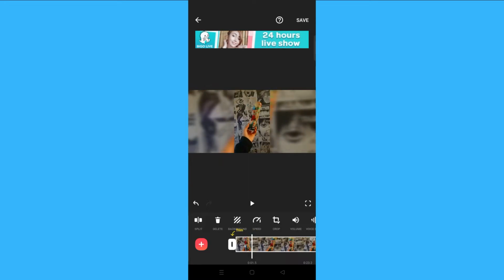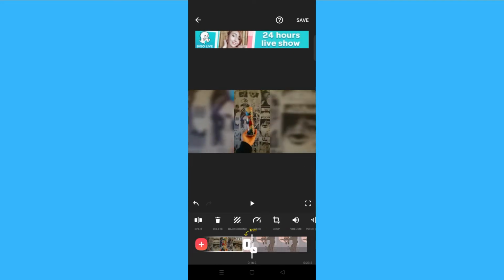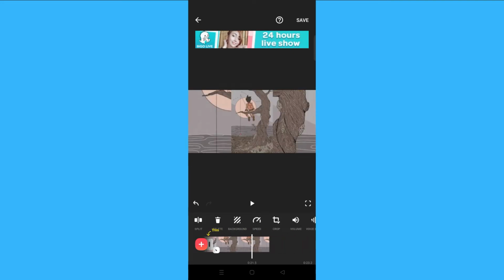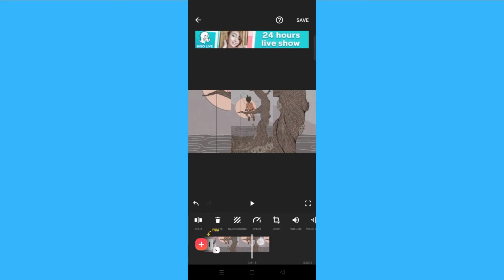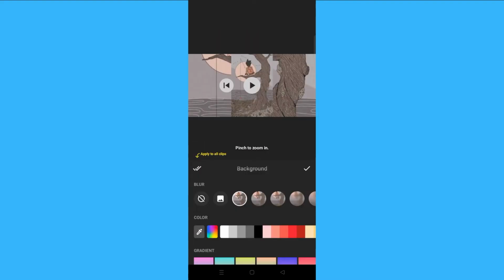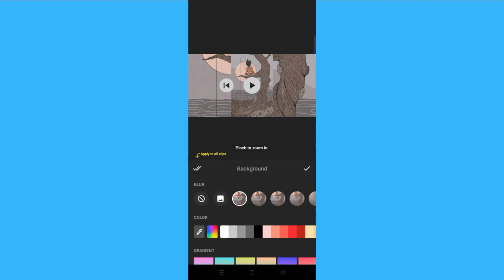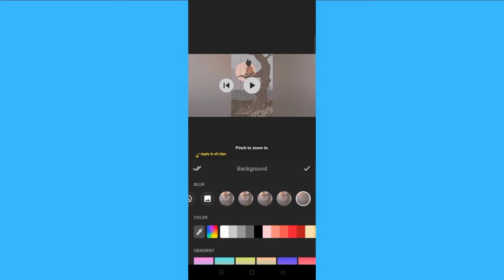How To Add Blur Background on InShot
Learn‎‎‏‏‎ ‎How To Add Blur Background on InShot

In this video I will show you‏‏‎ ‎how to add blur background on inshot